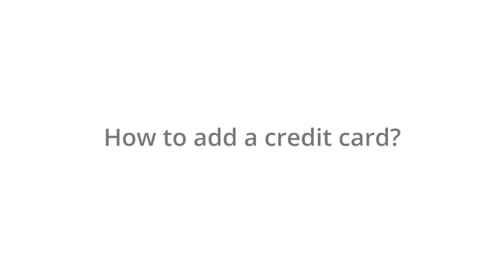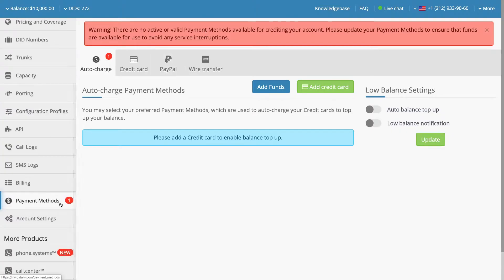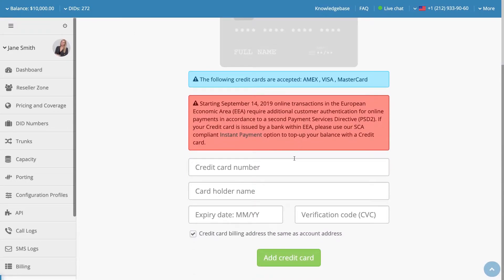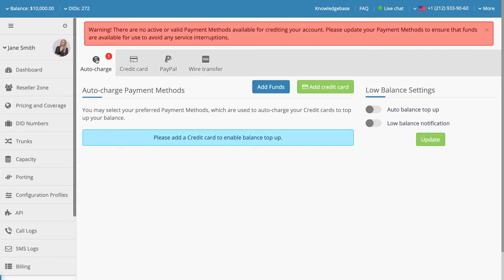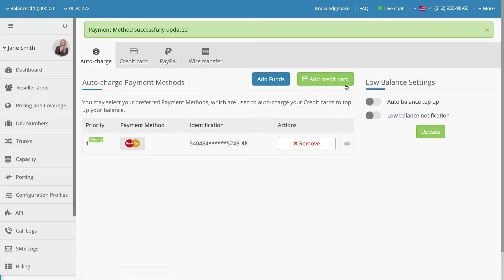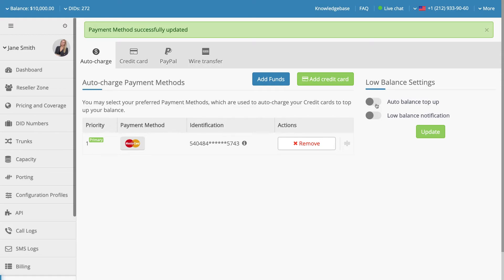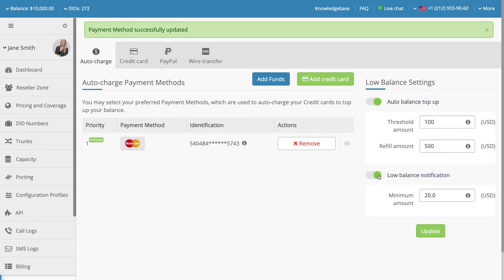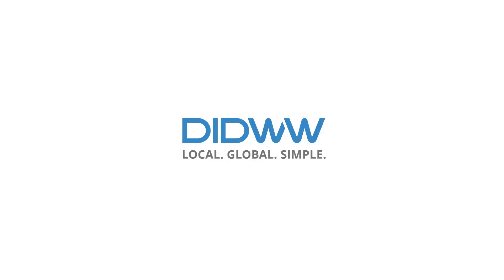How to add a payment option (Credit Card) | DIDWW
Instructional video "How to add a payment option (Credit Card)"

DIDWW - the platform for telecommunication professionals